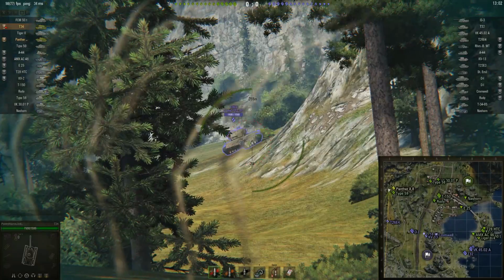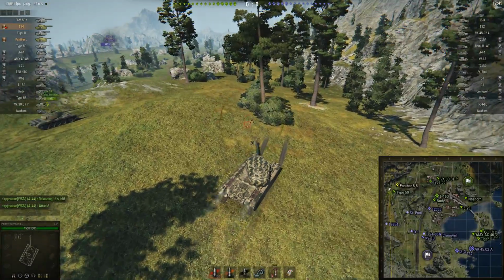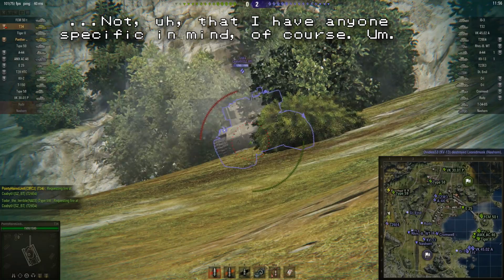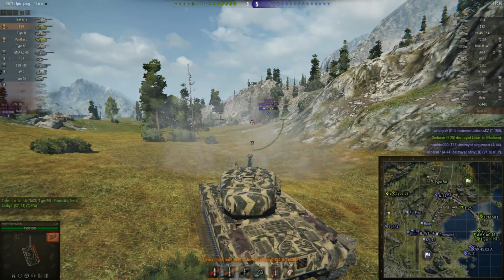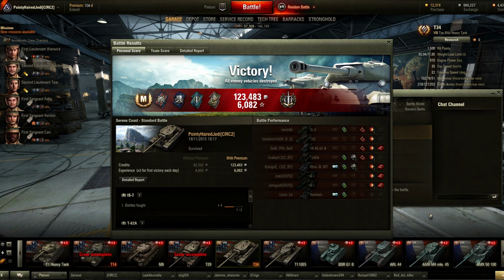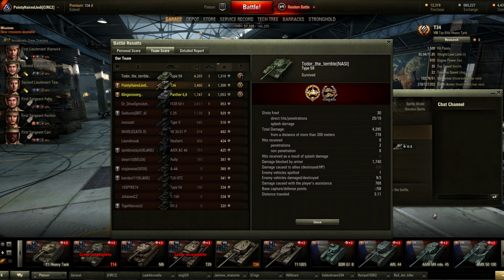T34 / Serene Coast / "Professional blatherer"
Among the latest batch of HD remodels to come into the game is one of my favourite moneymakers, the 120mm-toting T34 - and, now that it's HD, it's stronger than ever.

For more information on the Specialist Global Tank Academy training clan, check out their